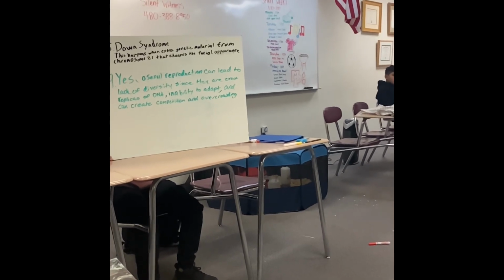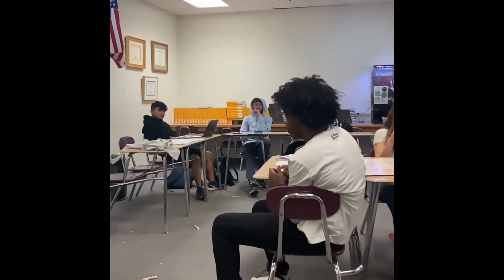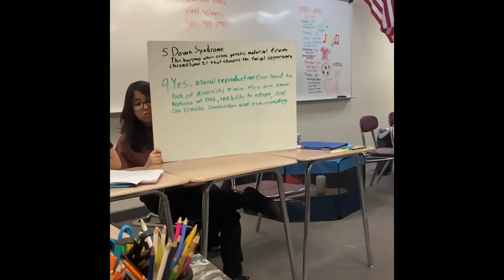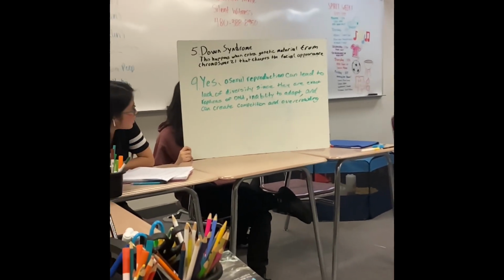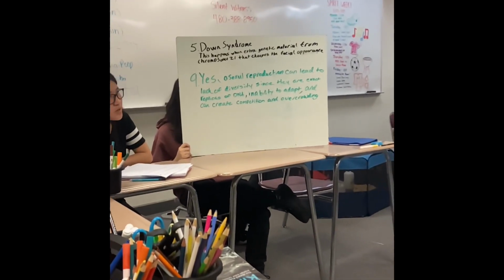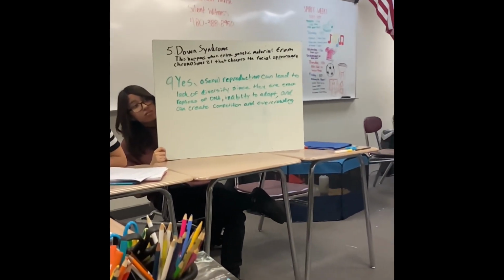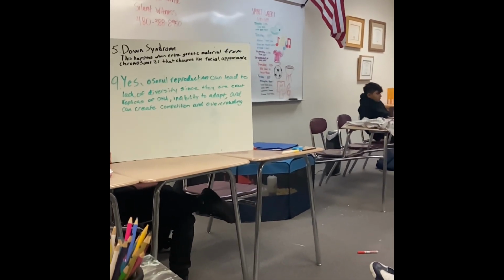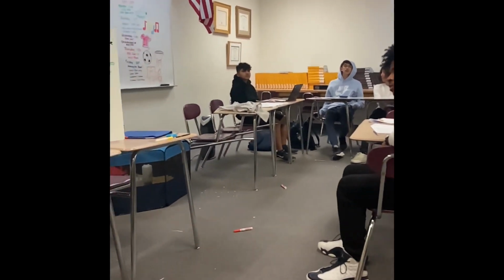Walk through 1 2/5/22 full